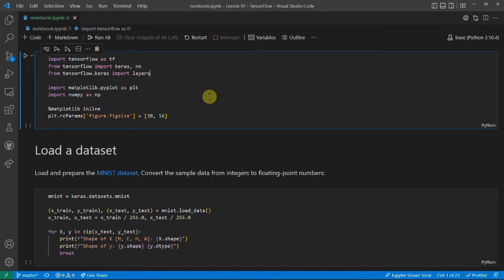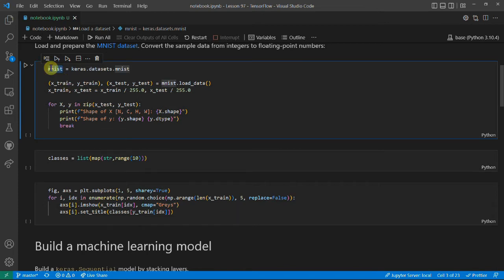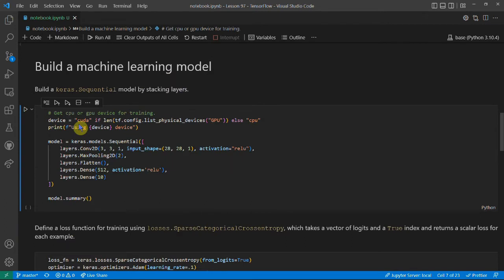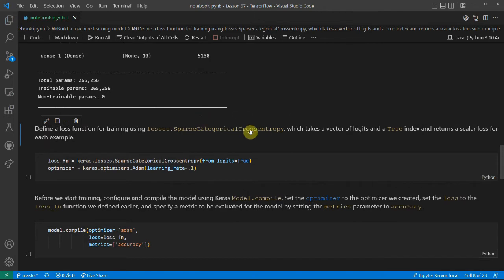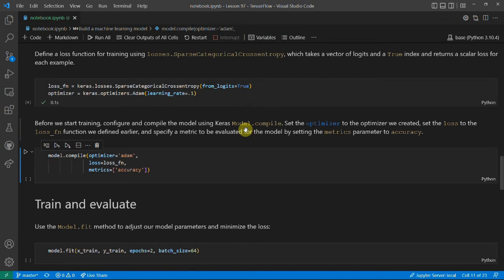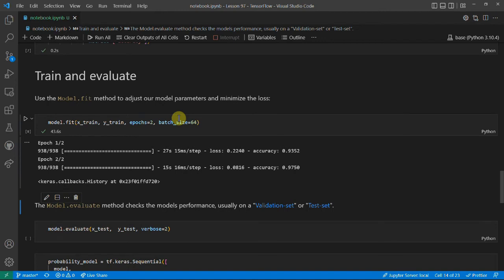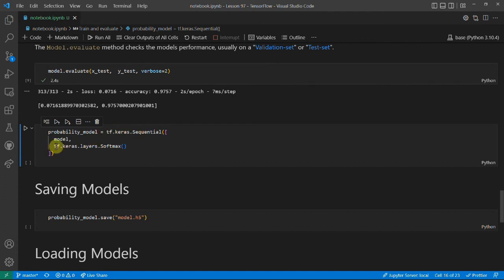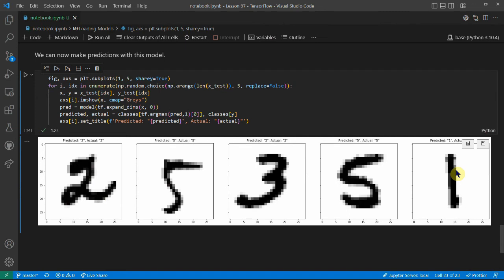Understanding Python: Lesson 97 - TensorFlow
Learn an overview of TensorFlow in Python to understand the basics fo machine learning and classify handwritten digits. See their website at tensorflow.org and see installation details

to see some of my work!

Happy learning!